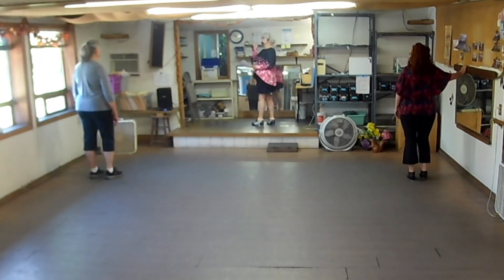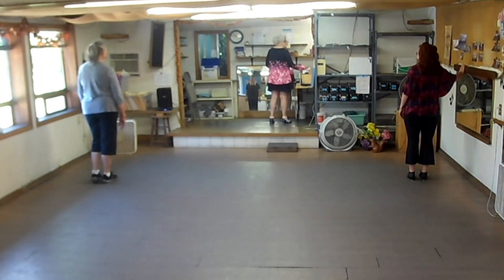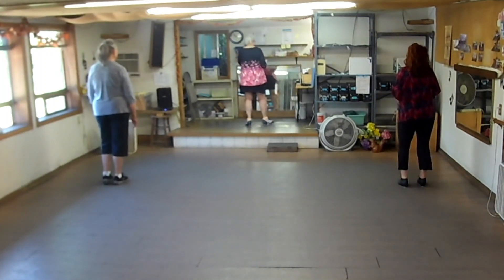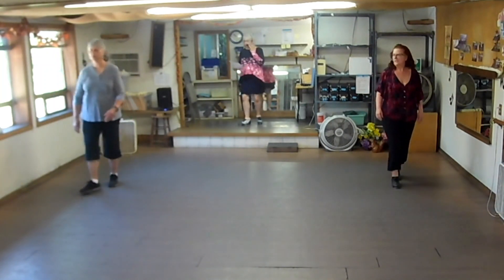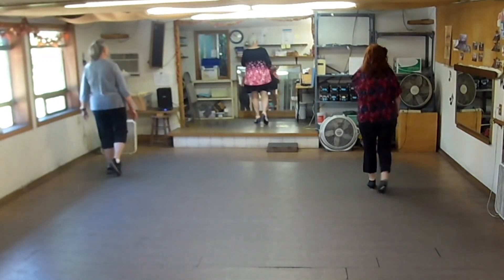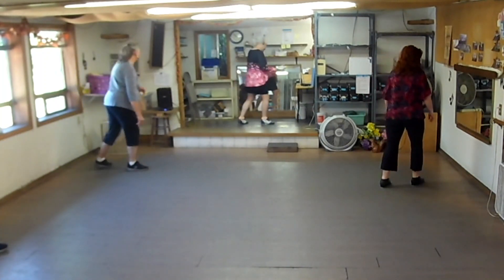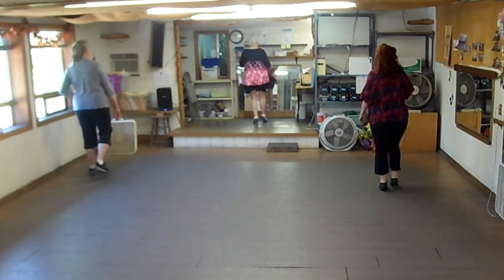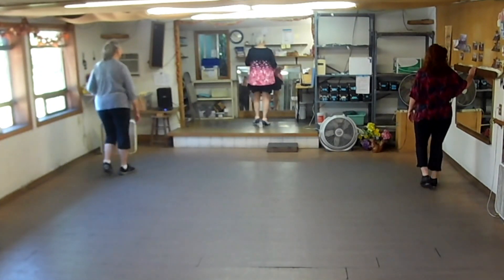ITS A LITTLE TOO LATE TEACH PATSY LEVEL EASY FLATLANDER DRILL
ARTIST: MARK CHESNUT
CHOREOGRAPHER: KAREN TRIP  REVISION BY PATSY STRACHILA